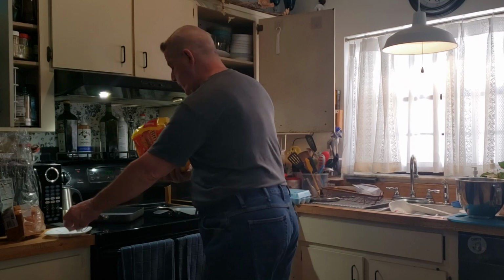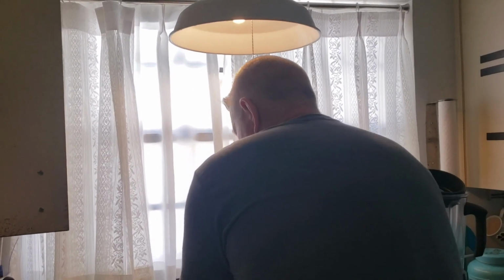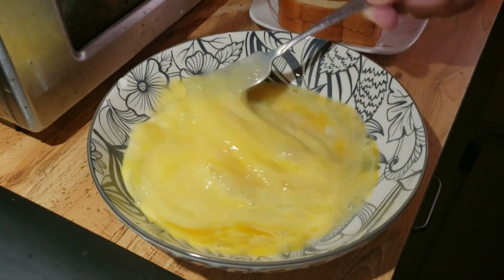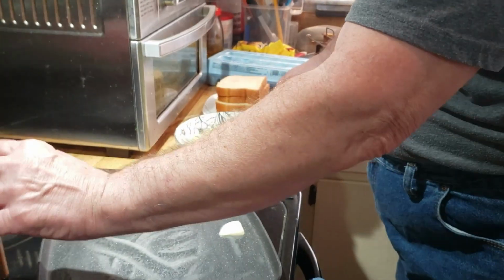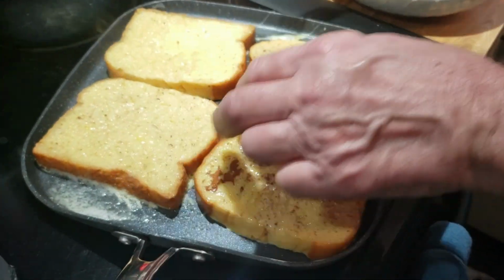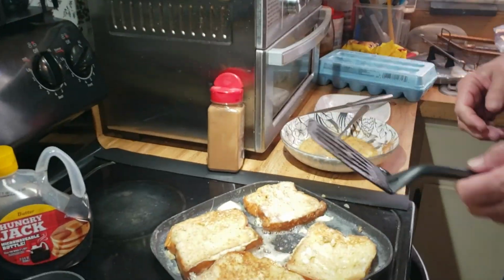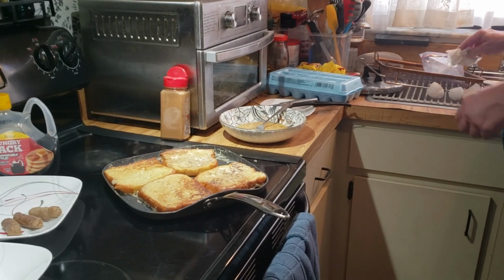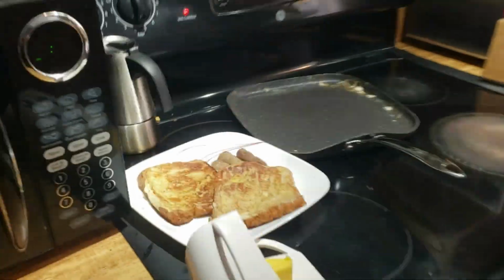French Toast Breakfast w/ GraniteStone Cookware